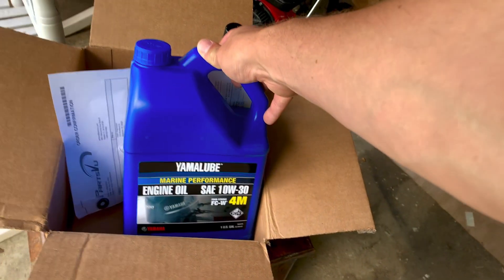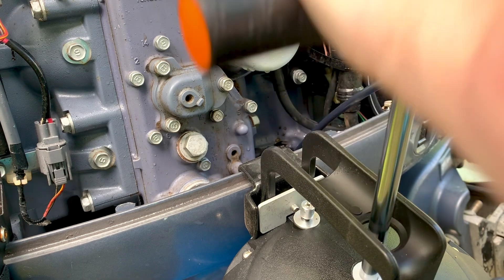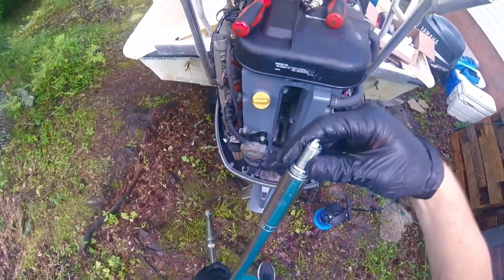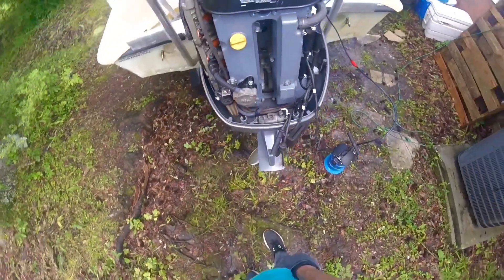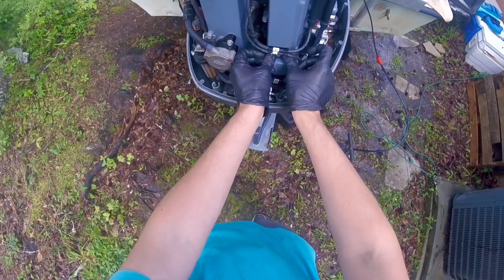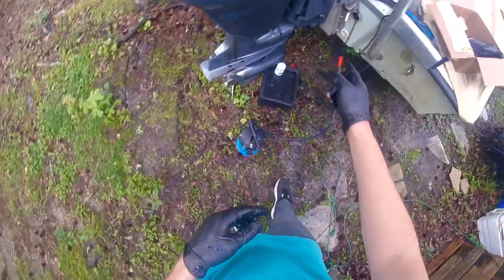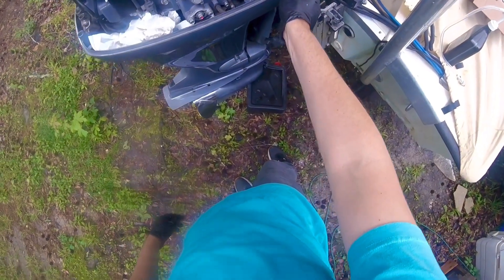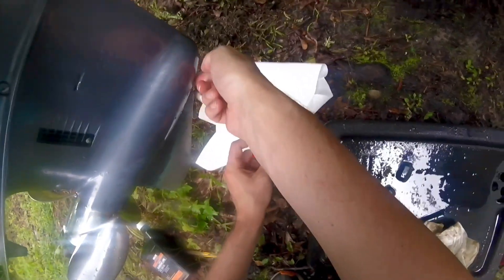Yamaha 115HP Four Stroke 100 Hour Maintenance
Learn how to maintain your Yamaha 115HP Four-stroke 115TLRC engine with our easy-to-follow video tutorial.